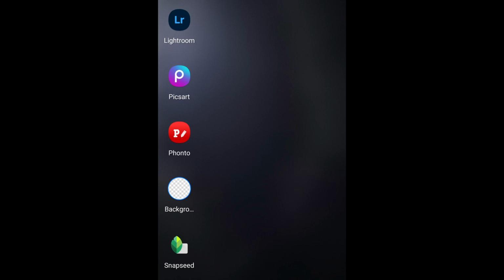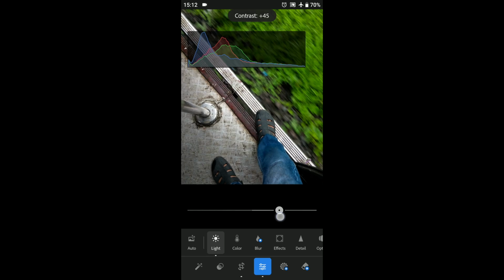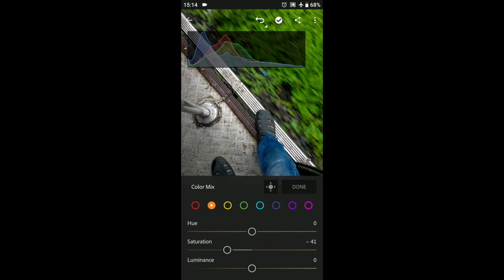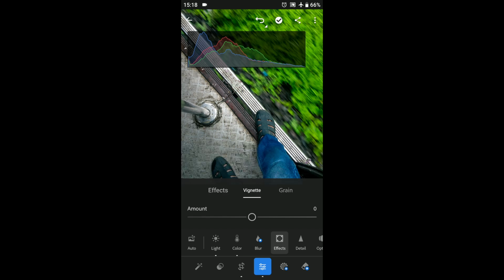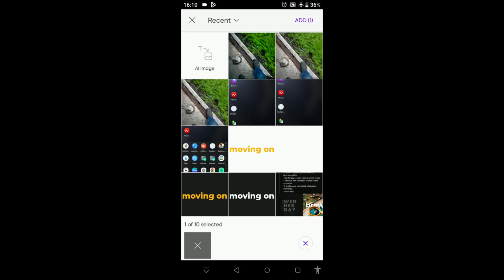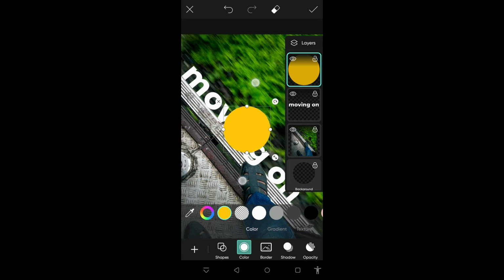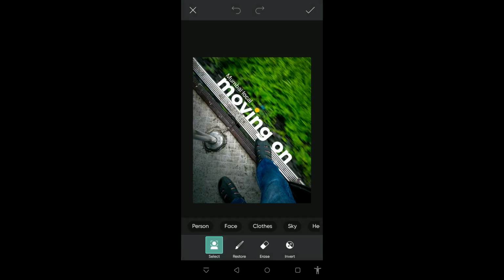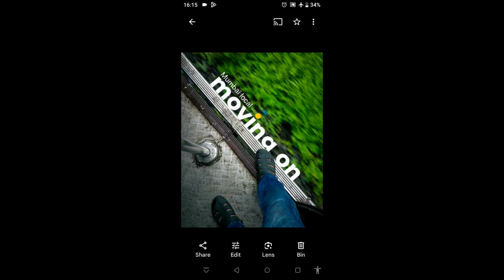From Boring Train Photo to Viral Art | My Threads Journaling Edit Process (Lightroom & Picsart)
In this video, I'll show you my step-by-step process for transforming a simple photo taken on a Mumbai Local train into a dynamic piece of visual art for my Meta Threads journal. We'll use two of the most powerful free mobile apps: Adobe Lightroom Mobile and Picsart.

You will learn:
✅ How to colour grade in Lightroom Mobile for a moody, cinematic look.
✅ How to creatively add and style text in Picsart for a professional typography design.
✅ The seamless workflow for combining both Lightroom and Picsart for the best results.

This editing style is perfect for your Instagram feed, Meta Threads journal, or anyone looking to tell a deeper story with their photos. It’s all about "moving on" and capturing a feeling, not just a moment.

📱 APPS USED:
• Adobe Lightroom Mobile
• Picsart

🔔 How To Get Unlimited Fonts Trick For Threads Journaling | Meta Threads | Picsart Tutorial

This video is a tutorial for mobile photo editing using Adobe Lightroom Mobile and Picsart. If you are looking for creative photo editing ideas, how to add text to photos, or a step-by-step guide for creating aesthetic posts for Meta Threads or Instagram, this guide is for you. Learn phone photography editing tips and tricks from this complete editing breakdown.